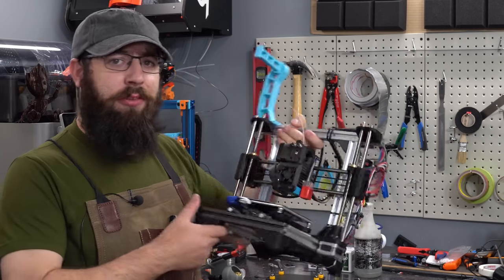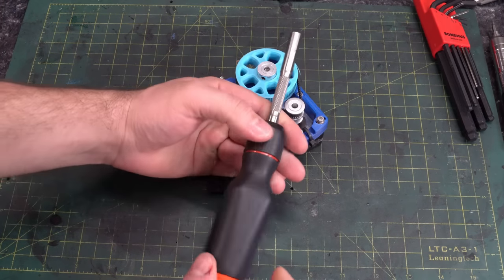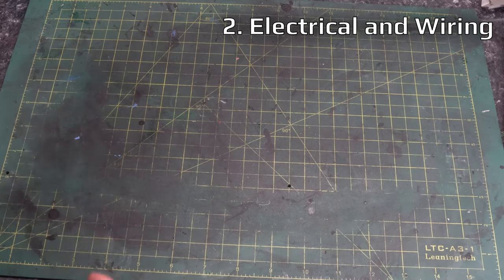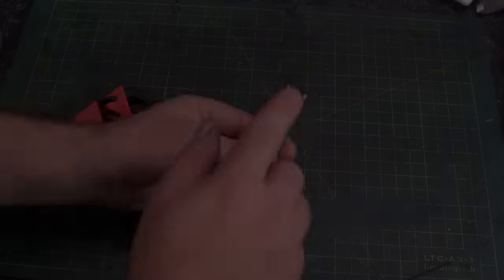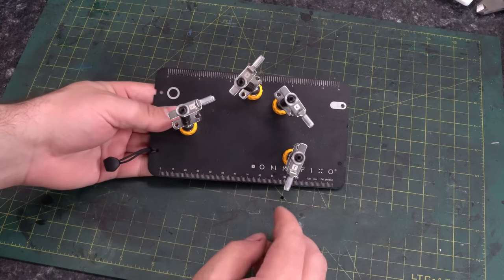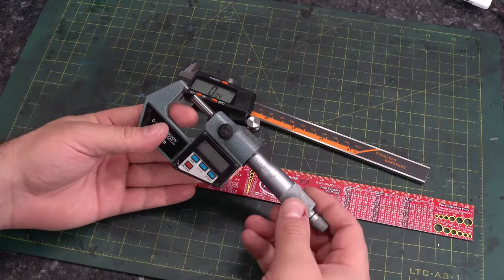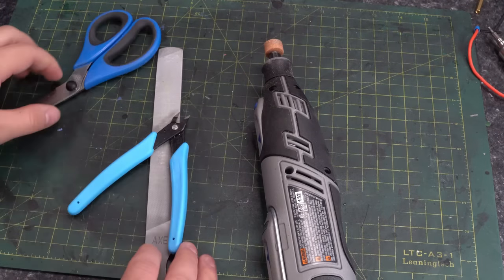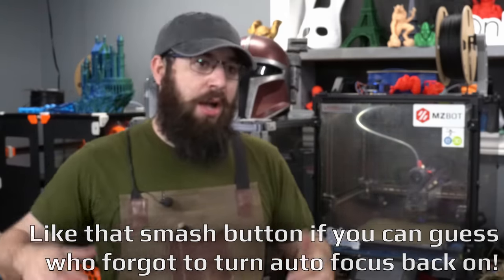The Tools I Use in 2022 - (and yes, I DO use the LTT STORE SCREWDRIVER)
LINKS FOR SOME THE THINGS I USE
Note, depending on where you live, what stores you have, and what is local you may find better alternative sources for several of these items, use these links to help you get started.

0:00 INTRO
0:35 Nuts and Bolts (Allen keys and screwdrivers)
2:30 LTT STORE SCREWDRIVER
5:04 Electrical and Wiring
11:26 Measurement
12:32 Consumables
15:10 When things dont fit and worksurface
16:44 Thank you for your continued support
17:05 The MOST useful tool

(shoutout to star_rose_three for the video thumbnail, you rock!)

Consider becoming a channel member!